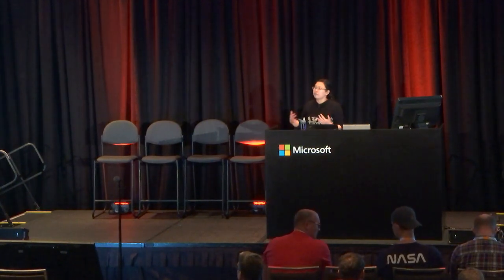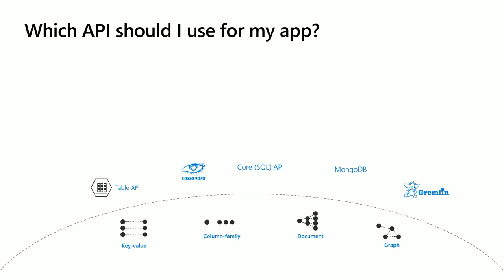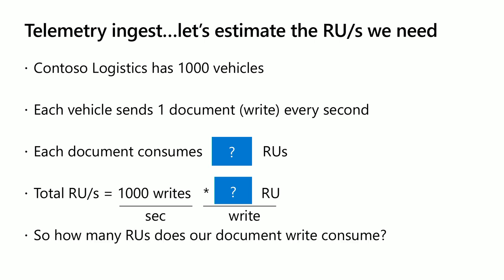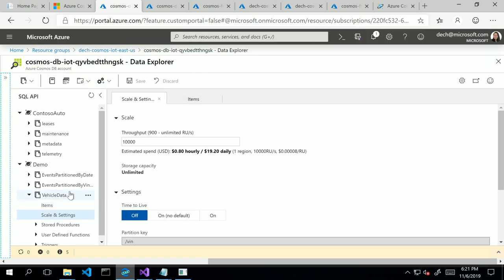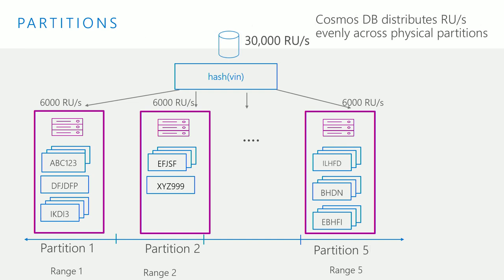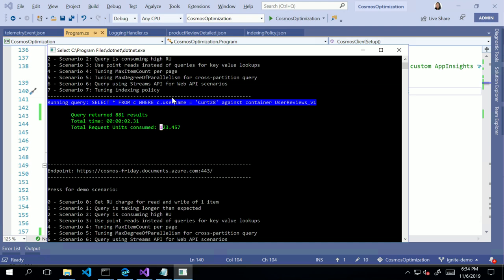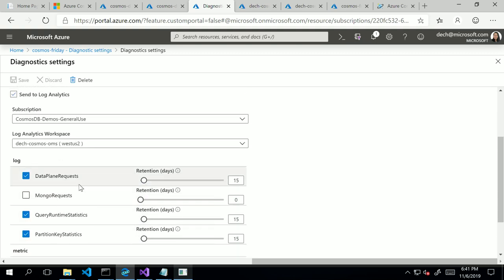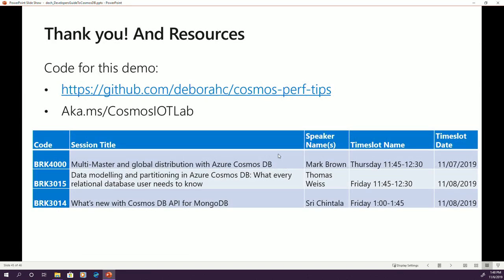A developer's guide to Azure Cosmos DB from onboarding to going live in production | BRK3017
It's never been a better time to be a developer on Azure Cosmos DB. In this practical, demo-heavy session, we go through the developer journey end to end, all the way from loading data into Azure Cosmos DB to going live in production. At each step, we show the tools, features, and best practices, including how to use our new SDKs, choose the right amount of throughput and partition key, do benchmark/performance testing, debug and diagnose issues, setup tests in CI/CD, and operationalize/monitor in production.